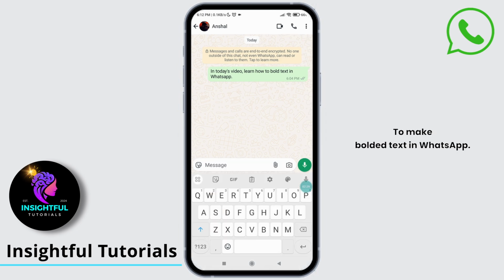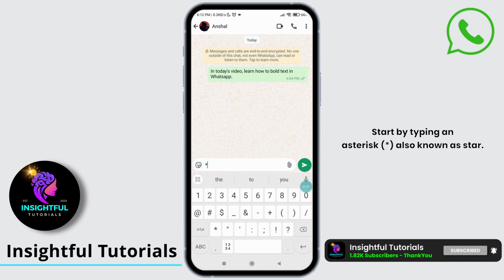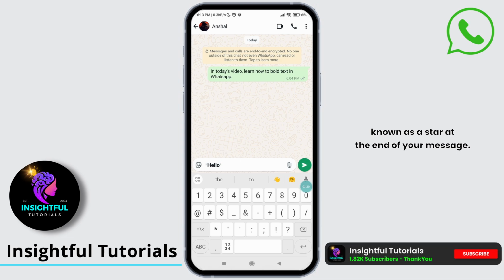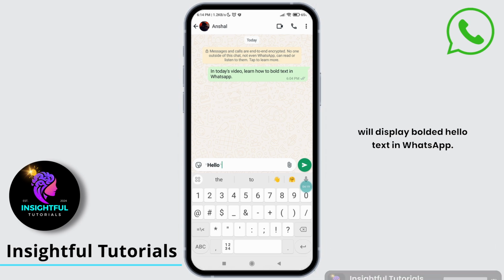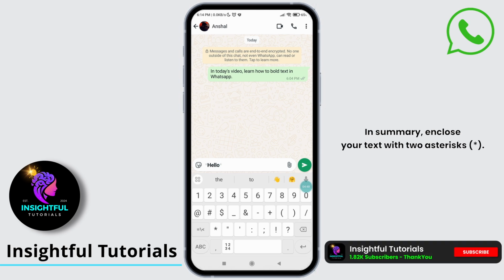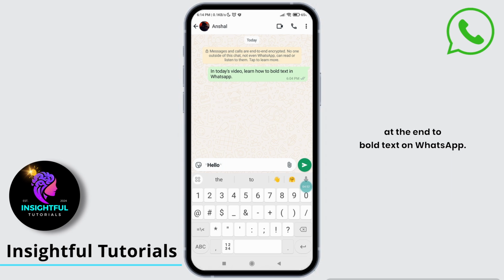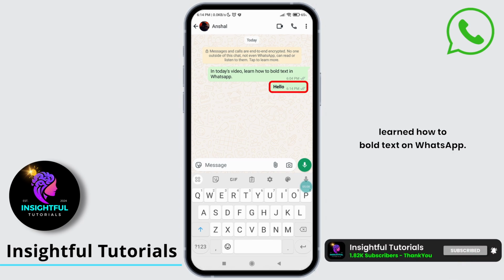How To Bold Text in WhatsApp (2024) | How To Bold Text on WhatsApp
Learn How to Bold Text in WhatsApp in 2024.

👋 Welcome to Insightful Tutorials! In this video, we’ll show you how to bold your text in WhatsApp messages in 2024. Whether you want to add emphasis to your words or make your messages stand out, we’ll guide you step-by-step on how to use bold text in your chats.

📲 Timestamps:

0:00 - Introduction
0:05 - How to Bold Text in WhatsApp (2024)
0:10 - Step-by-Step Guide to Bold Text Formatting